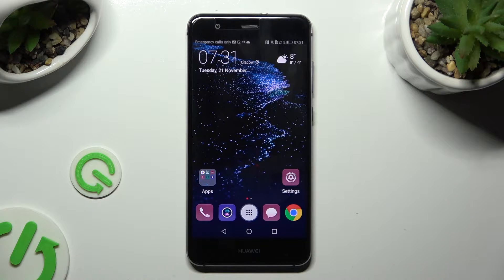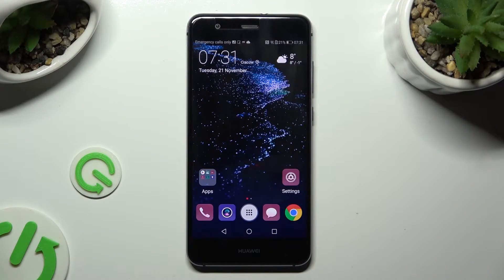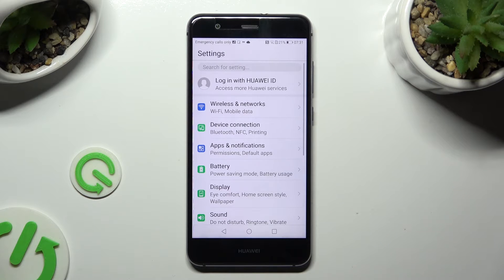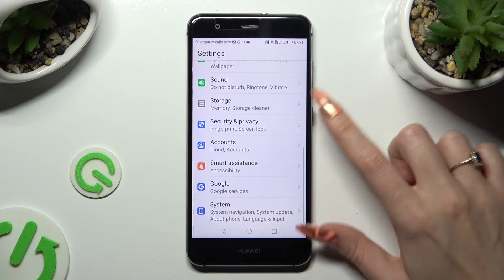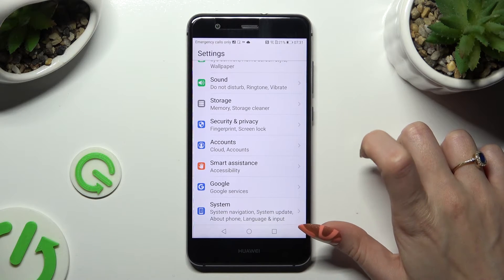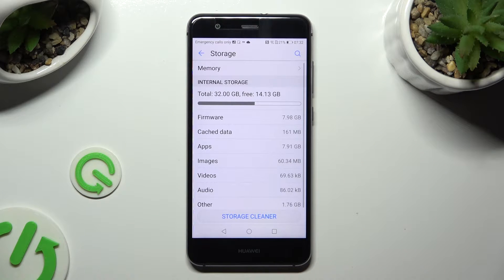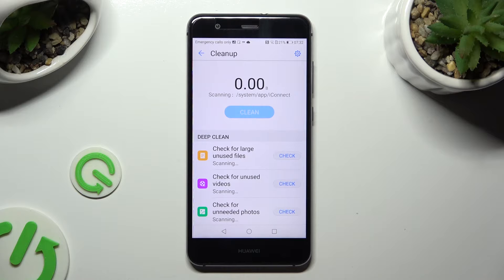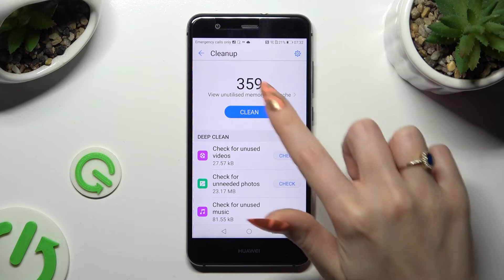How to Clean Storage on HUAWEI P10 Lite?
Find out more:
This tutorial is intended for HUAWEI P10 Lite users seeking guidance on optimizing and cleaning their device's storage space. Clearing storage helps users free up space by removing unnecessary files, temporary data, and unused applications, enhancing the device's performance and responsiveness. This step-by-step guide offers comprehensive instructions on how to clean storage on the HUAWEI P10 Lite, enabling users to efficiently manage their device's storage capacity.

Why is it important to clean storage on the HUAWEI P10 Lite?
Where can users find the settings or options to clean device storage within the device?
What types of files or data can users remove while cleaning storage?
Are there specific tools or features available on the HUAWEI P10 Lite for storage cleaning?
Can users preview or select which files or apps to delete before cleaning the storage?